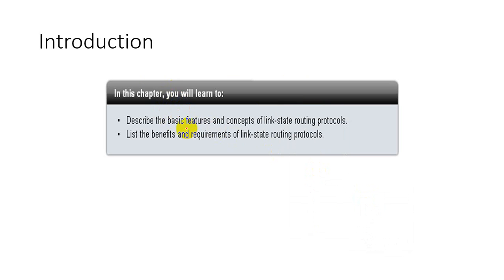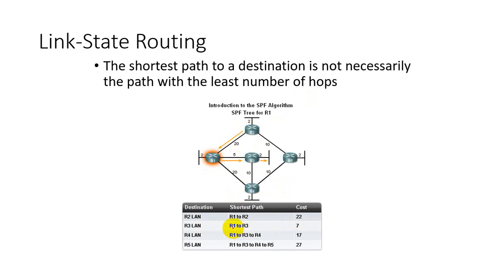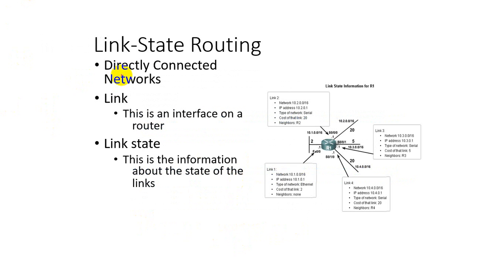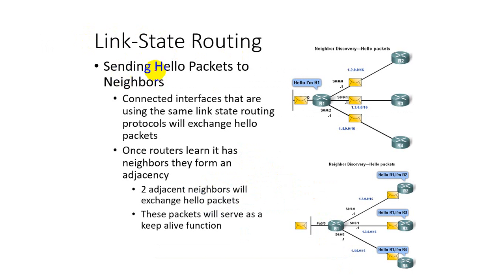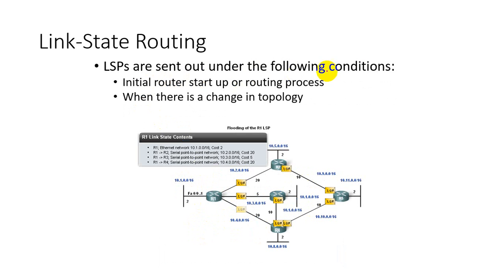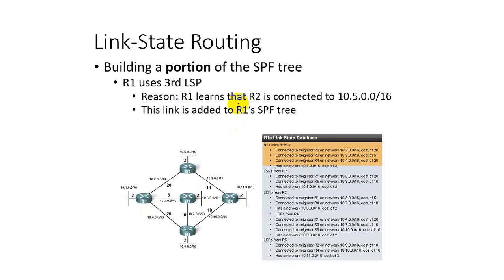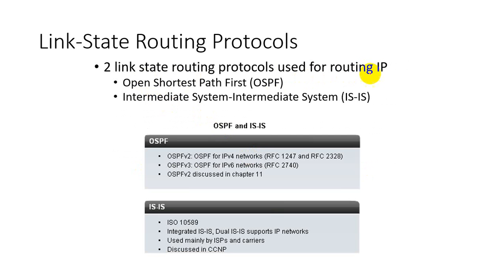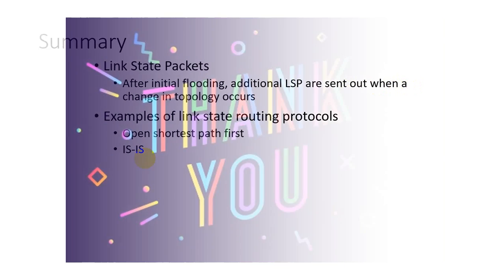Link state routing protocol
Describe the basic features & concepts of link-state routing protocols.
List the benefits and requirements of link-state routing protocols.